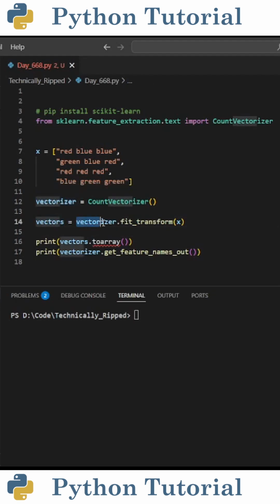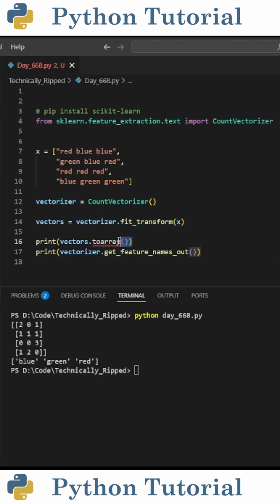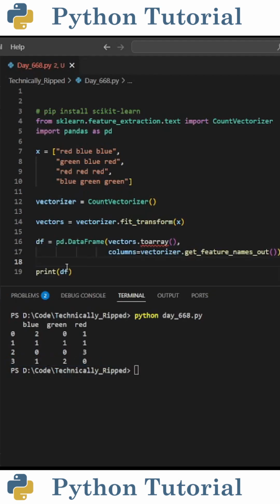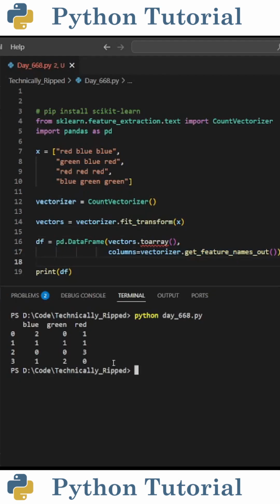Converting Vectorized Text to Pandas DataFrame | Python Tutorial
Want to convert text into a structured DataFrame? In this video, I show how to use CountVectorizer from scikit-learn to transform a list of text strings into a document-term matrix and convert it into a Pandas DataFrame.